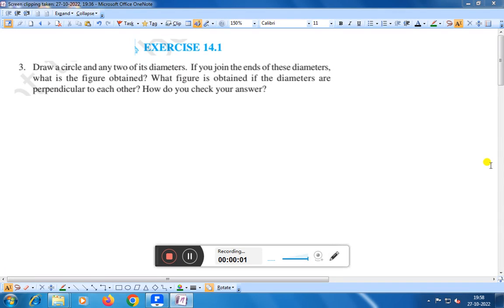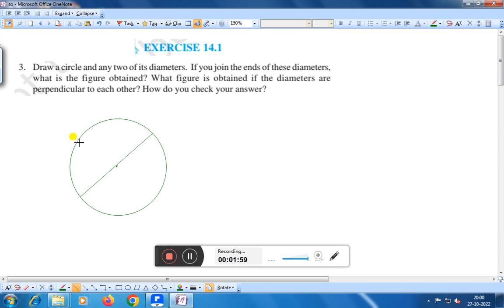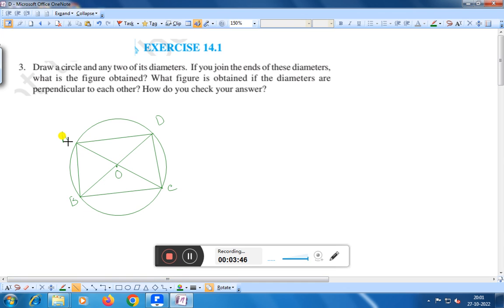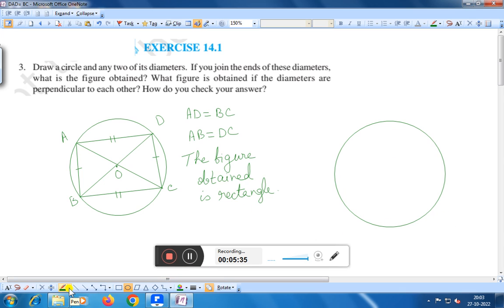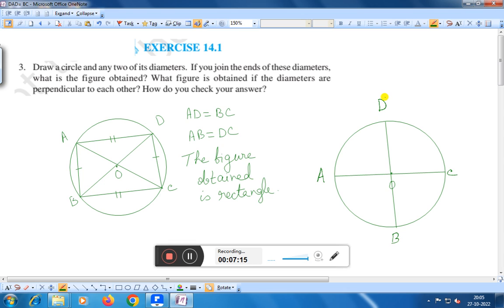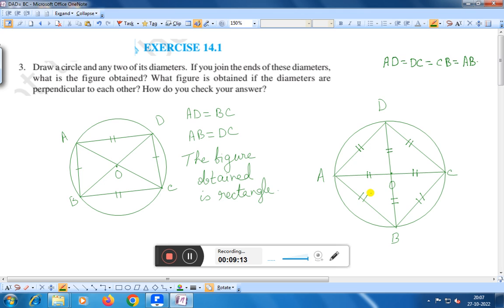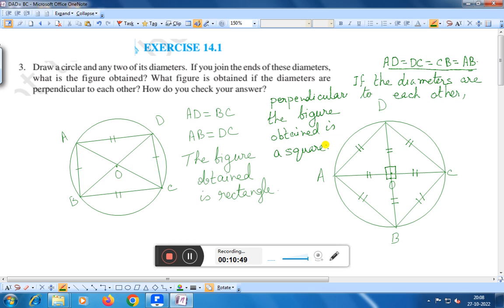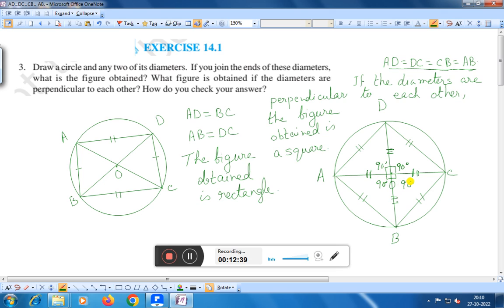EX-14.1 ,Q.NO- 3 CH-14,CLASS-6 ,PRACTICAL GEOMETRY,MATHS,NCERT,CBSE